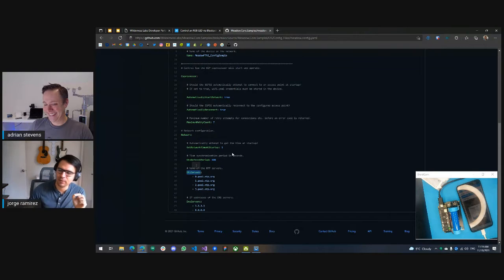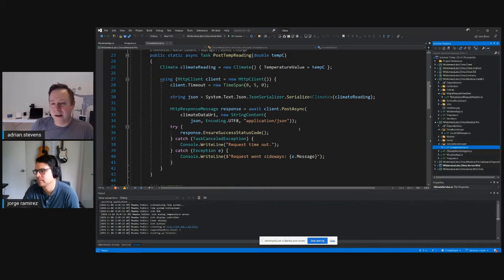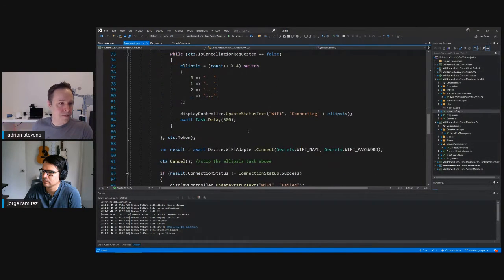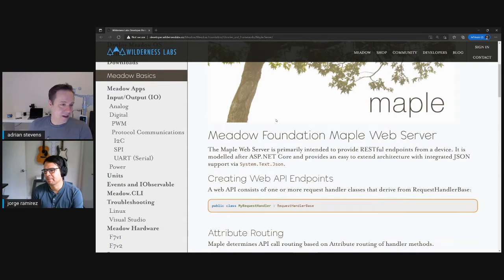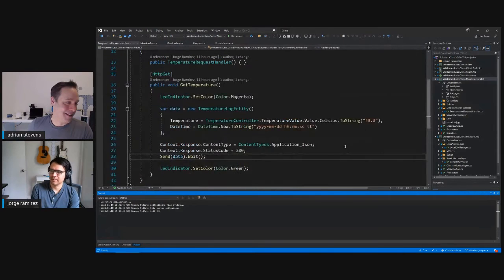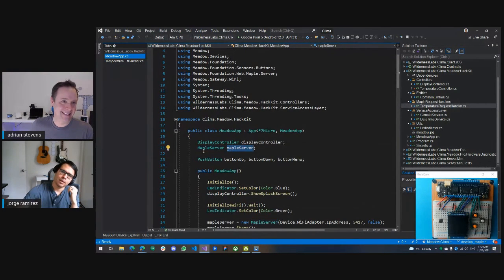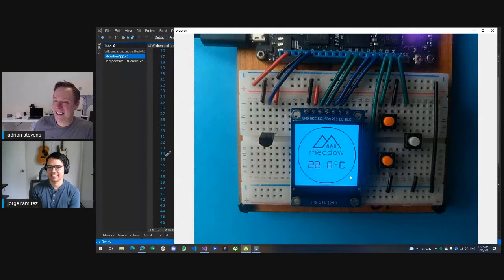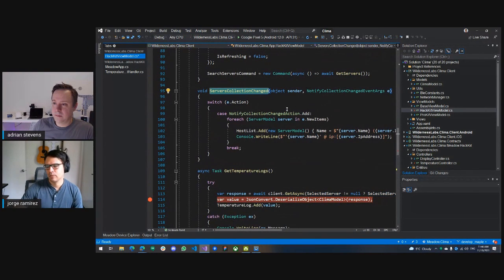DevCamp 2021 #8: Building REST Services with Maple